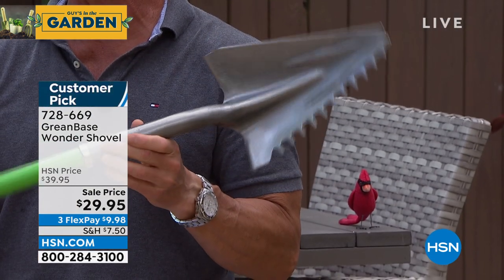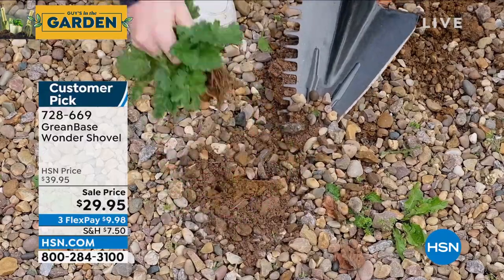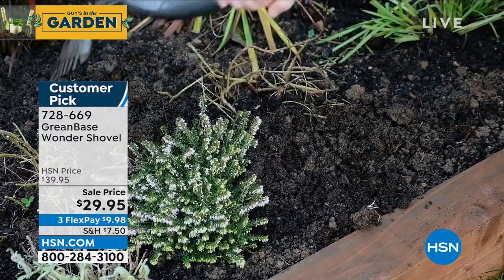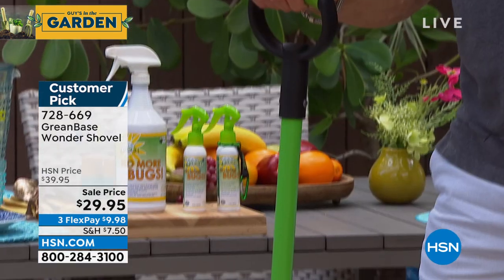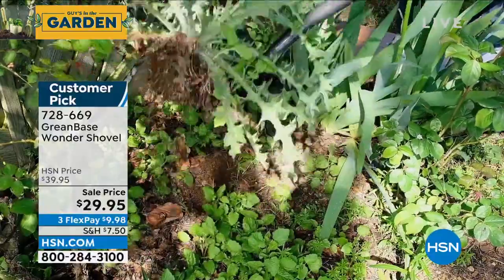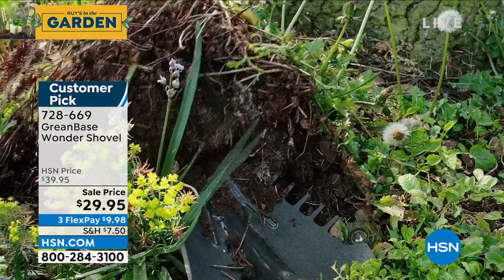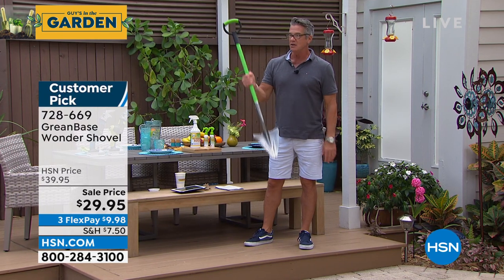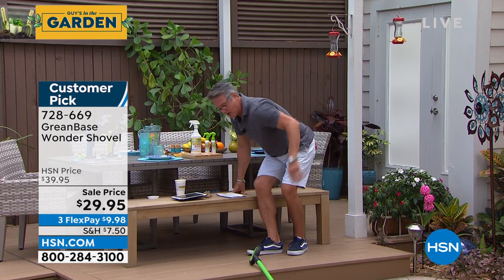GreanBase Wonder Shovel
GreanBase
Wonder Shovel
With its specially shaped blade, the Wonder Shovel penetrates the ground easier for breaking up hard ground, slicing through fibrous roots, digging holes more precisely and much more.

    Wonder shovel